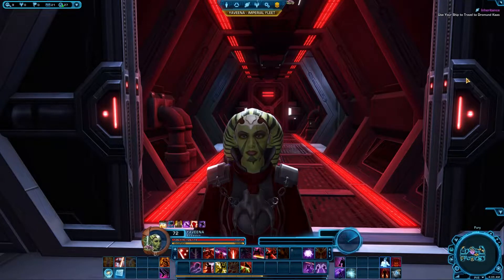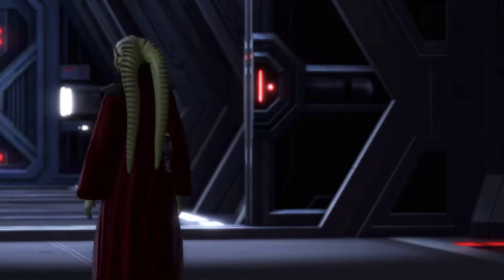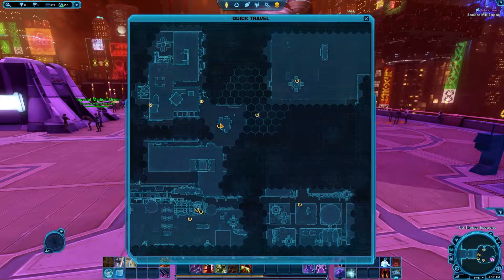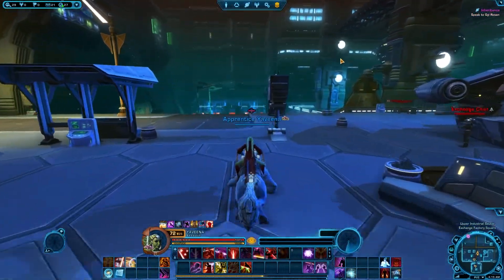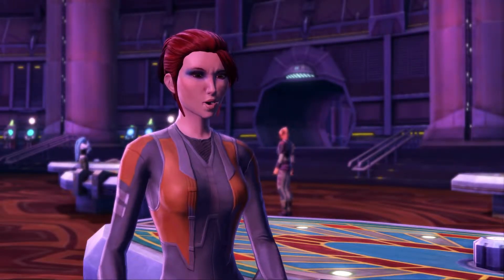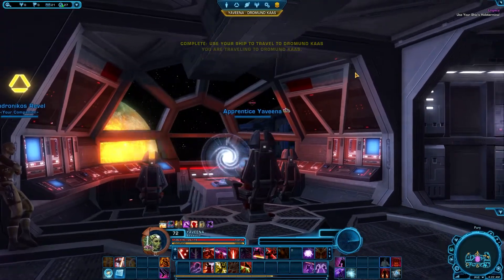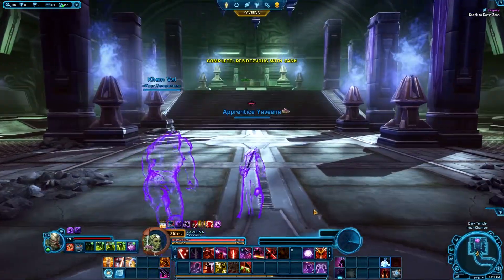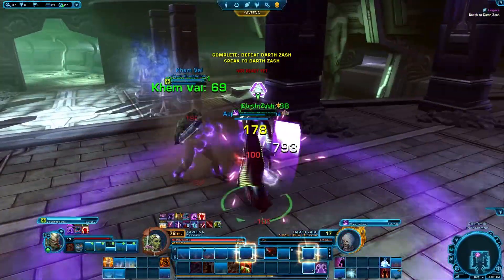Star Wars The Old Republic Walkthrough -Part 15- Betrayed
Star Wars The Old Republic Sith Inquisitor (Assassin/Marauder) Full Story Quest Line Playthrough/Walkthrough. Yaveena is a light hearted Twi'lek. She often tries to resolve her problems peacefully while staying calm. Although she does have a side to her that does not tolerate the bs from being called a slave to slandering her about being an alien and blatant disrespect.

Star Wars: The Old Republic is a massively multiplayer online role-playing game (MMORPG) based in the Star Wars universe. ... This story takes place in the Star Wars universe shortly after the establishment of a tenuous peace between the re-emergent Sith Empire and the Galactic Republic.

Enjoy, Be safe, Take it ez.